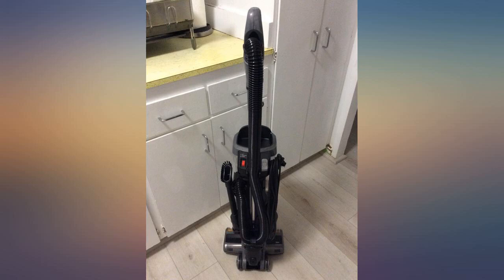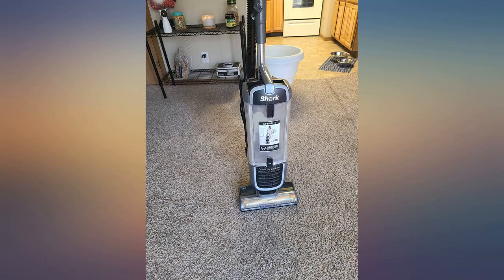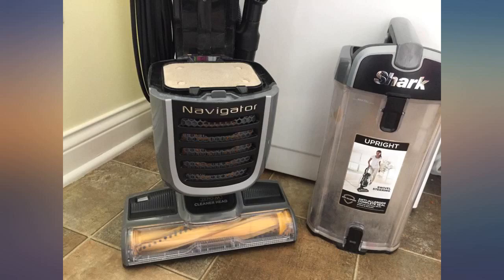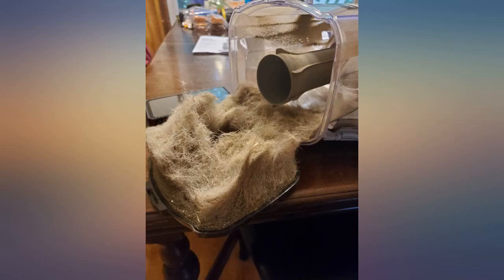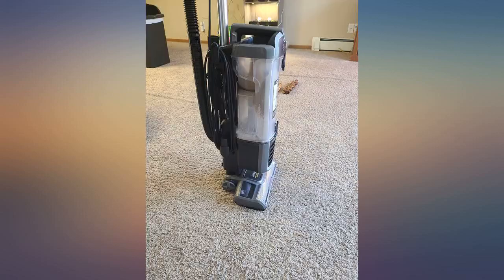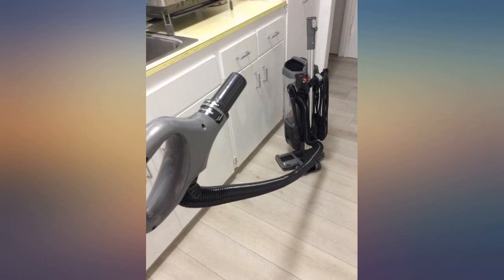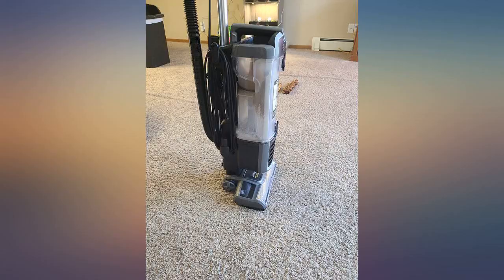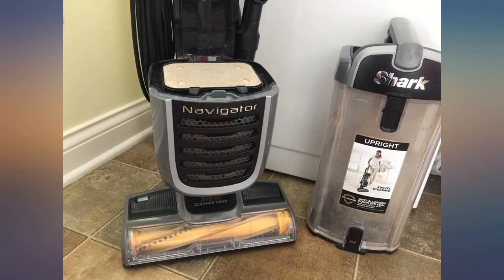Shark ZU62 Navigator Zero-M Self-Cleaning Brushroll Pet Pro Upright Vacuum, Pewter review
Shark ZU62 Navigator Zero-M Self-Cleaning Brushroll Pet Pro Upright Vacuum, Pewter Grey Metallic

Main Features:
- Dust cup capacity 2. 8 quarts; The vacuum that deep cleans now cleans itself; The zero m self cleaning brush roll delivers nonstop hair removal
- Powerful upright vacuum suction to pick up embedded debris, stubborn pet hair, and more
- Lightweight design allows for easy maneuverability and portability
- 3XL capacity for long cleaning sessions with fewer interruptions to empty the dust cup
- Anti allergen complete seal technology and a hepa filter trap dust and allergens inside the vacuum cleaner